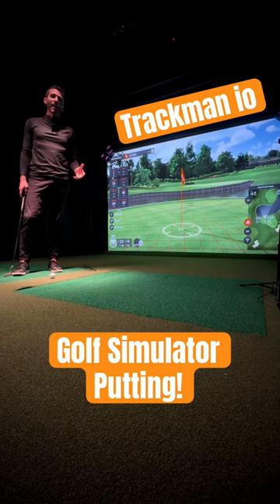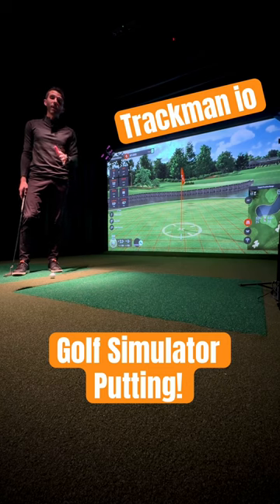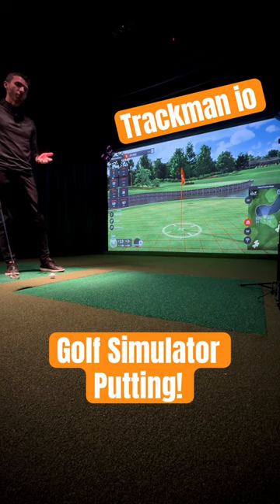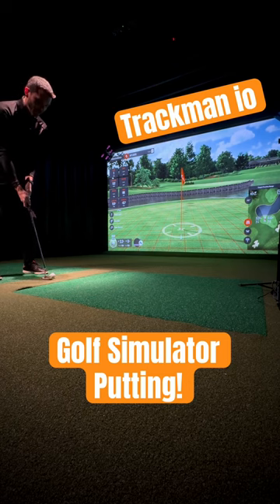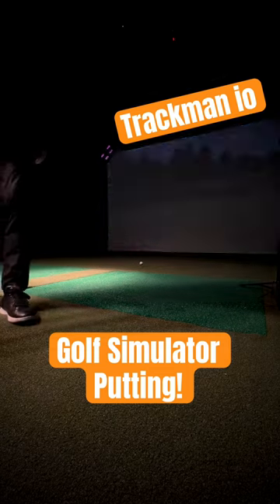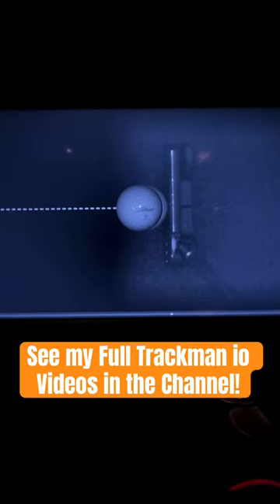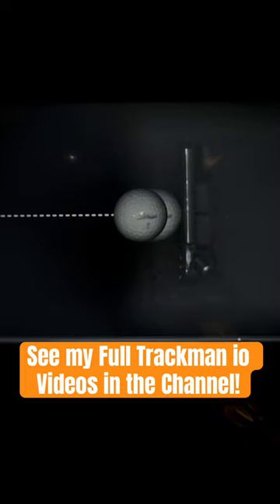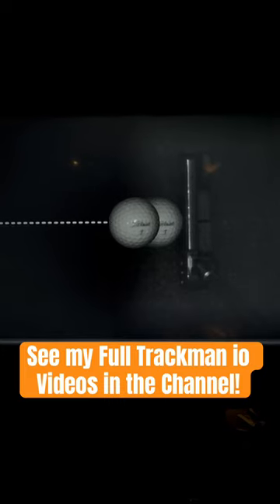Home Golf Simulator - Putting with Trackman iO- Check this tip out!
Check out this Trackman iO Golf Simulator hidden putting feature!  Be sure to watch my full Trackman iO coverage in the channel to learn more about this home golf simulator.

The Trackman iO is a ceiling mounted golf launch monitor that has a new large camera with infrared that allows measured spin axis for indoor golf simulators.  Trackman has designed the unit to be a DIY Home Golf simulator solution with an easy installation process and setup.

Information & Specifications on the trackman iO

- Full Ball data the same as Trackman 4.
- Integrated webcam for easy target alignment.
- Simple DIY Home Golf Simulator Setup
- Large High Speed Camera for measured spin
- No Marked Balls or Club Stickers Required
- Large hitting area of 24" wide by 16" deep
- New lower starting price of $13,995
- All-New club impact video
- New Smaller Space Abilities with no length requirements
- Short Mounting distance of 3' 4" center of mount to tee
- Ongoing Development & more.